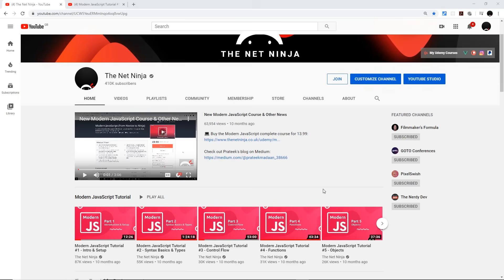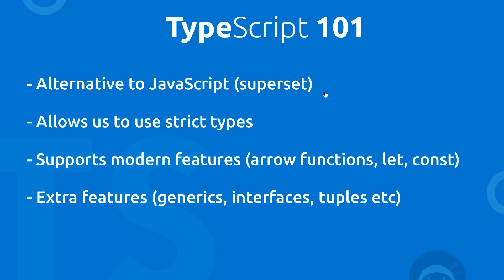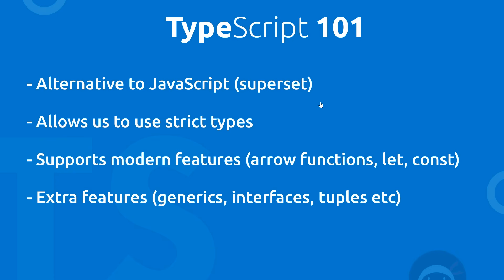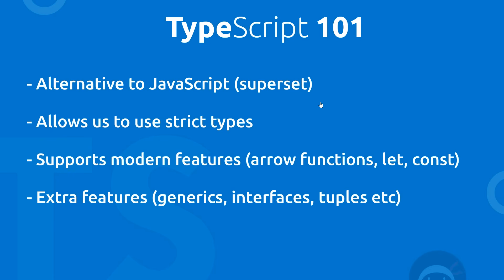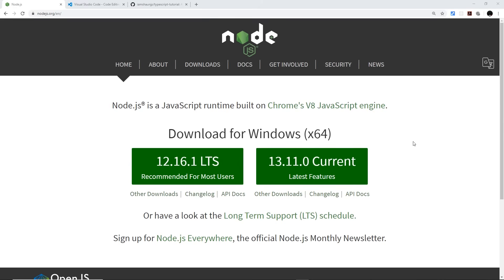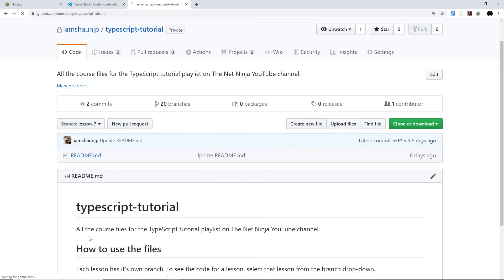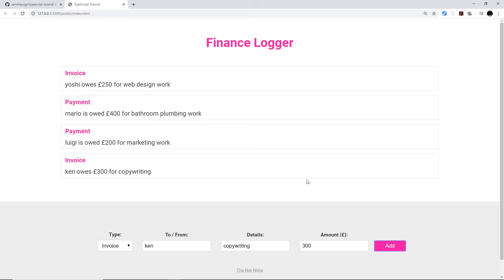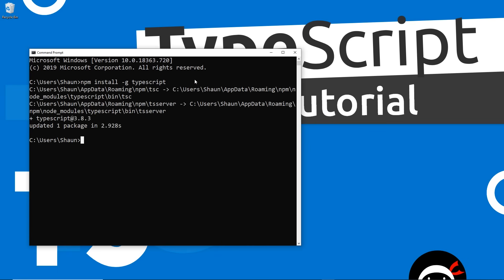TypeScript Tutorial #1 - Introduction & Setup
Hey gang, in this TypeScript tutorial we'll talk about what TypeScript is and see how we can install the TypeScript compiler onto our computer.